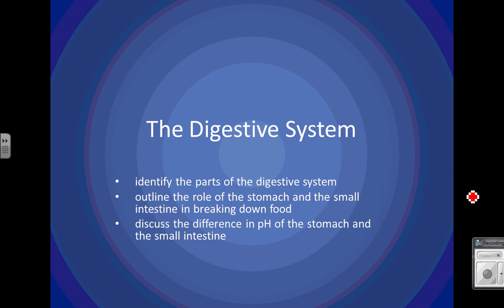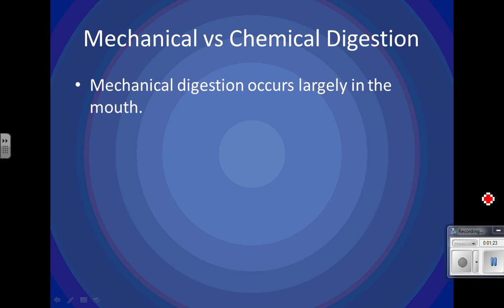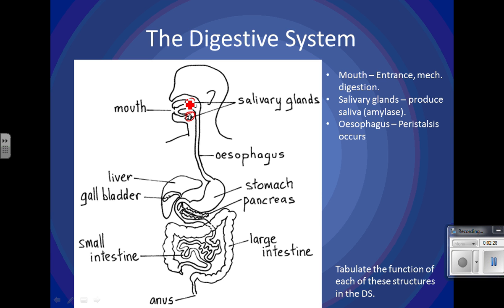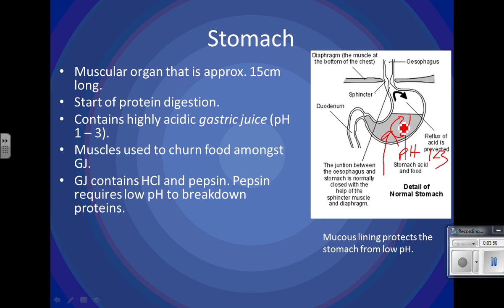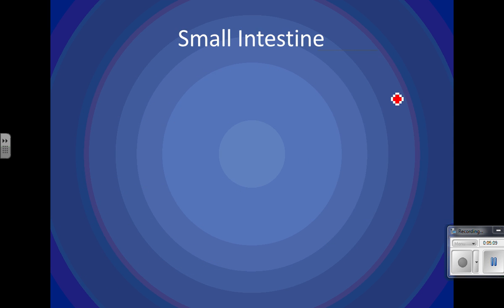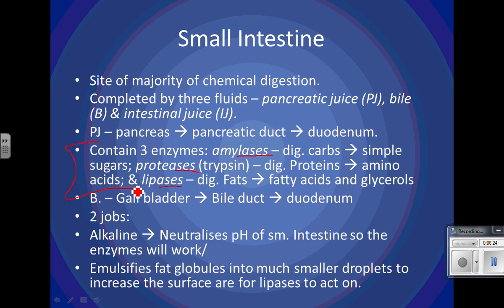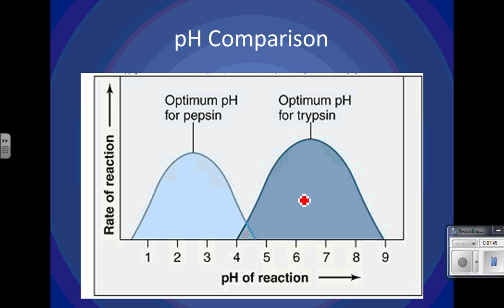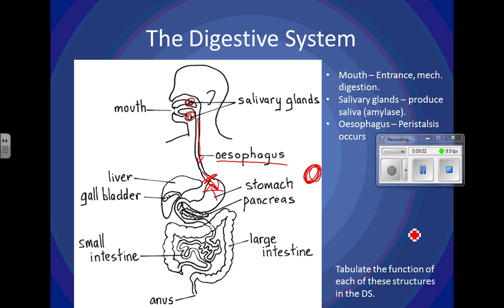Senior Science Lifestyle Chem 4.1 4.2 4.3 - The Digestive System and its Chemistry